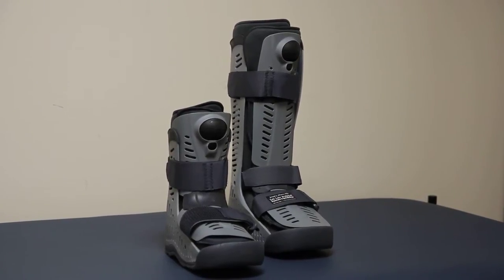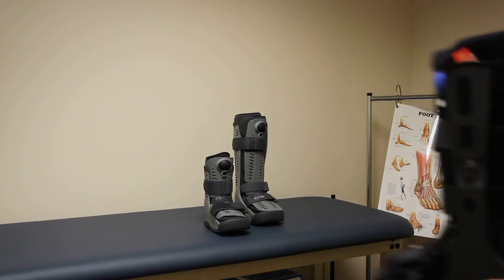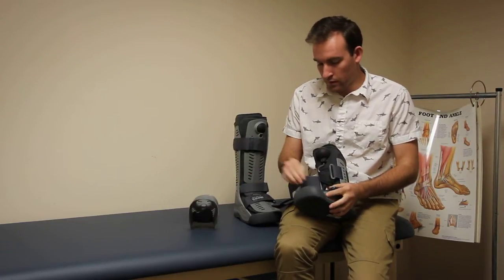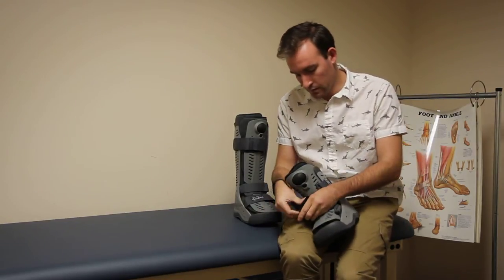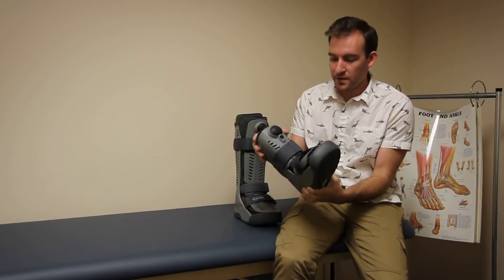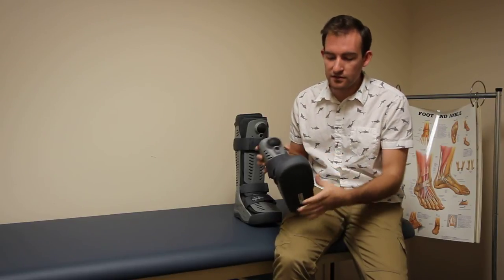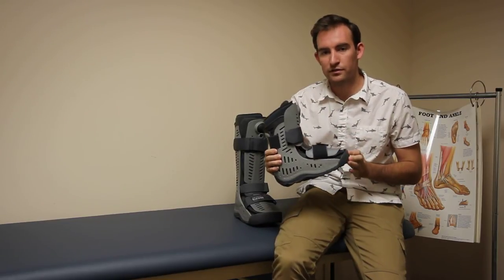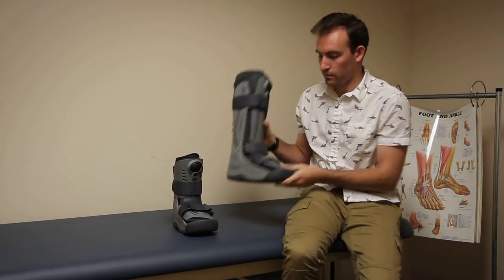Ossur Rebound Air Walker